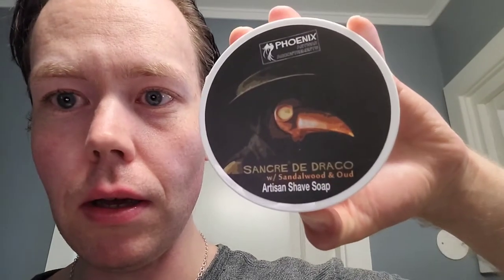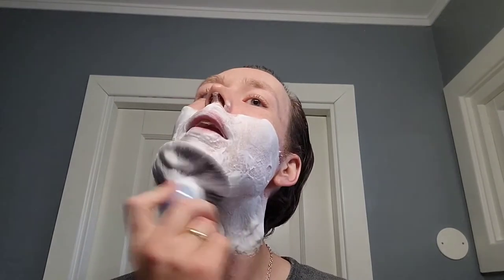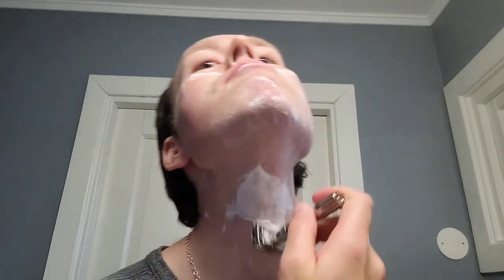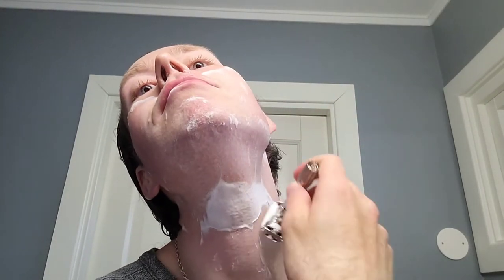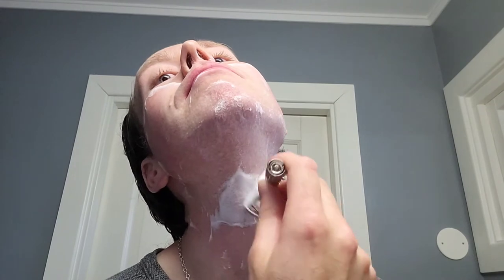Gillette Fatboy - first use, with PAA - Sangre de draco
Razor: Gillette Fatboy, E-4
Blade: Gillette 7 o clock black (1)
Brush: TurnNShave, custom, 26mm quartermoon knot
Soap and AS: PAA, Sangre de draco